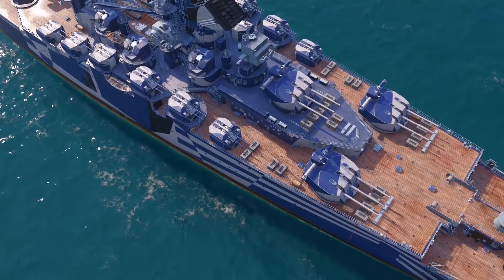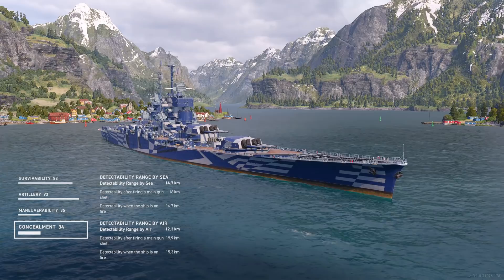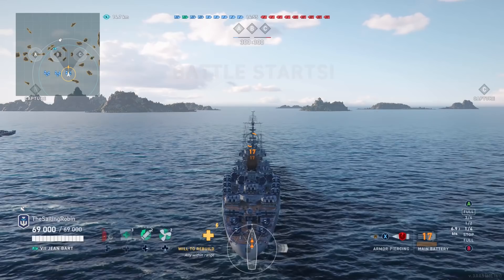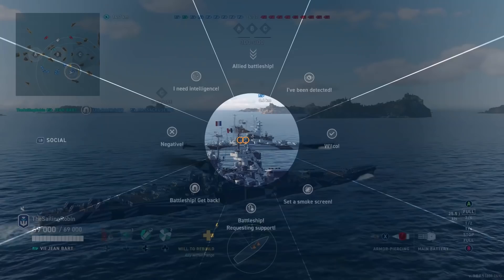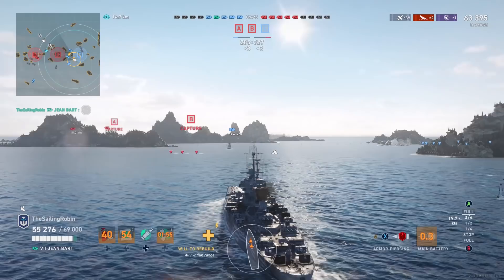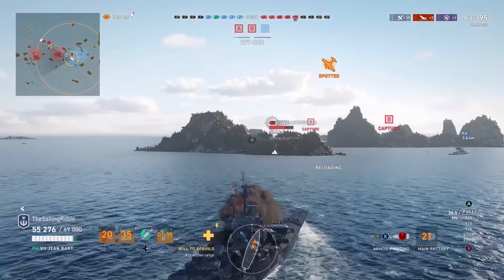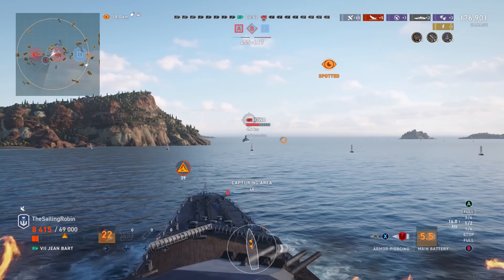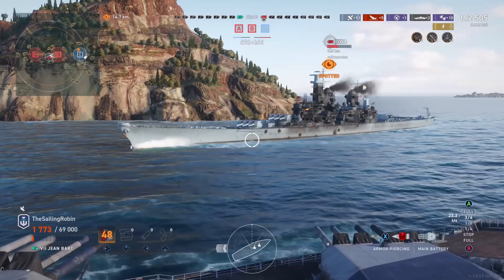World of Warships: Legends — Jean Bart | Perilous Manoeuvres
We're back at covering Legends once again. VII Jean Bart is the star of the show, for quite the nail biting encounter. Enjoy ;)
Interested in the game?